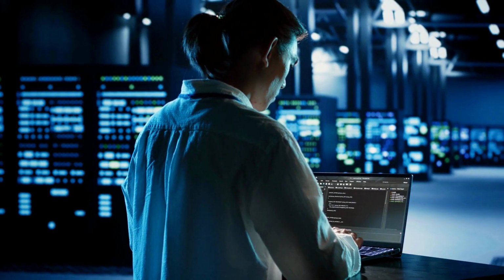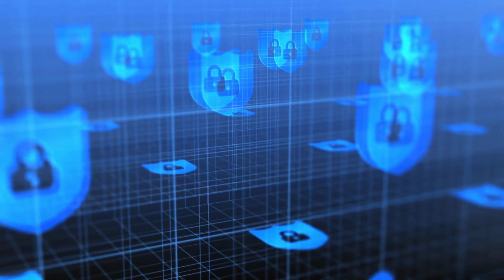So, You want to be a Enterprise Cloud Security Architect—Everything You Need to Know!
Today’s video is all about becoming an Enterprise Cloud Security Architect—one of the most crucial roles in modern IT. We’ll explore everything from the essential responsibilities and required background, to the advanced cloud security skills you’ll need to stand out. We’ll cover frameworks like NIST, ISO, and FedRAMP, how to manage vulnerabilities in a multi-cloud environment, the importance of DevSecOps practices, and why strong communication skills are a must. Learn how to design scalable, compliant architectures, implement cloud-native security tools, and advise stakeholders on best practices. By the end of this video, you’ll have a clear roadmap for how to navigate one of the most in-demand careers in technology today.

Join the conversation using

Impacted Parties and How They Are Affected
C-Suite Executives – Rely on Enterprise Cloud Security Architects to minimize risk and ensure strategic security investments that protect company assets.
IT and Development Teams – Benefit from standardized, secure frameworks that streamline deployments and reduce confusion about compliance.
End Users – Gain confidence in the platforms and services they use, knowing a robust security architecture keeps their data safe.
Compliance Officers – Collaborate with architects to meet or exceed legal and regulatory requirements across multiple frameworks.
Human Resources – Recruit and retain top cyber talent, guided by the evolving needs the architect identifies for skill sets in security operations.
Cloud Providers – Receive feedback on services and features, leading to improved security tools and offerings.
Security Vendors – Align product roadmaps to better serve the integrated solutions demanded by enterprise architects, fostering innovation.
Clients and Customers – Experience better service availability, improved data privacy, and higher overall trust in the organization’s brand.
Industry Regulators – See more consistent compliance and fewer incidents, which helps maintain a stable, secure marketplace.
Cyber Threat Intelligence Teams – Work closely with architects to stay updated on new vulnerabilities and to devise rapid response measures when threats arise.